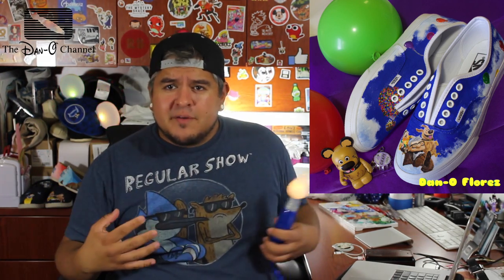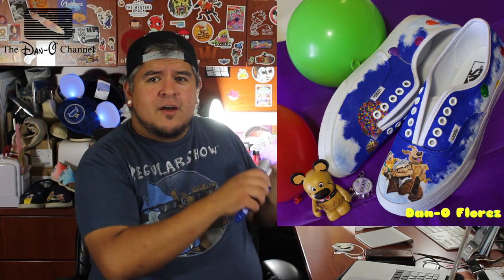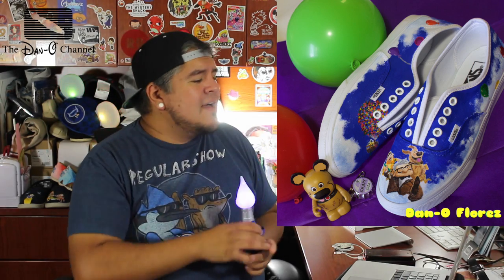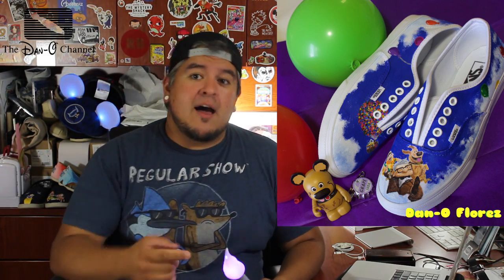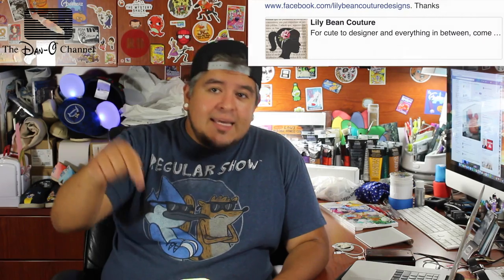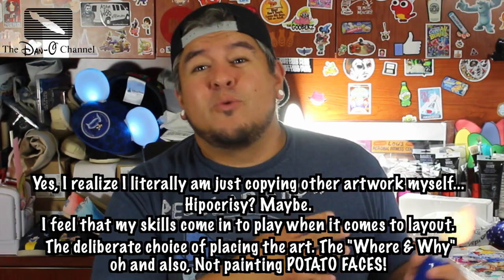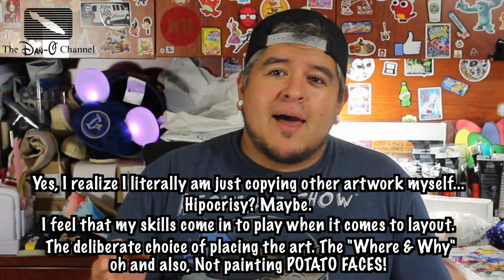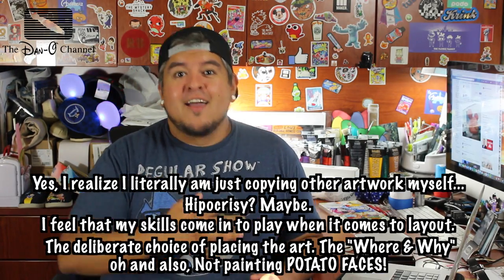Disney DIY Custom Painted Pixar "Up" inspired Vans Speed painting and art advice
This pair of Custom Painted Vans shoes was inspired by the Disney Pixar Film "Up" let me know what you think of the design down below.